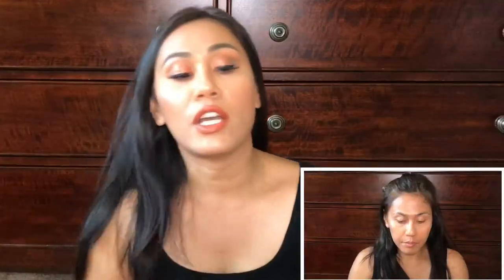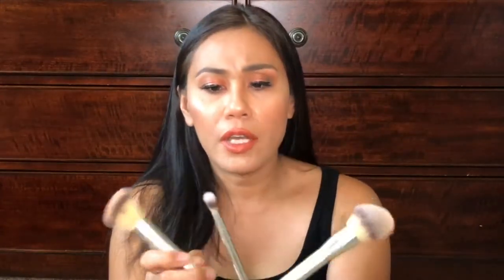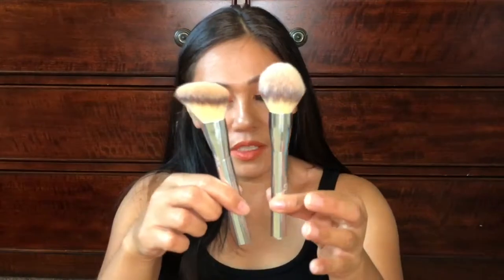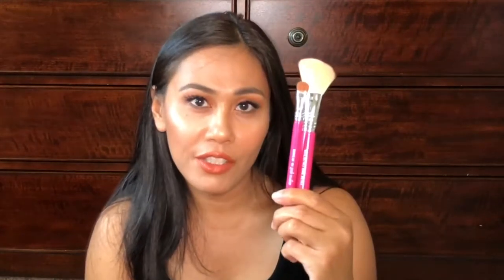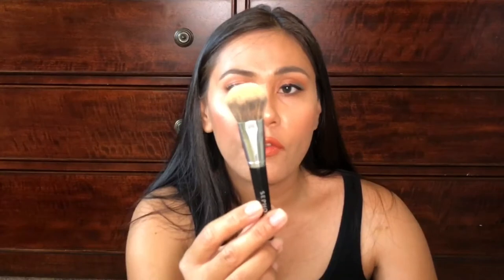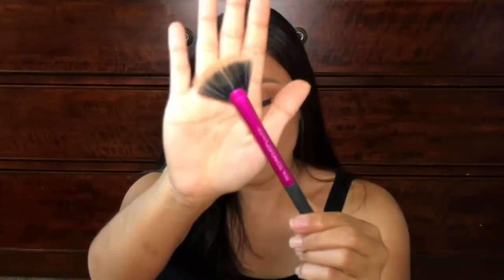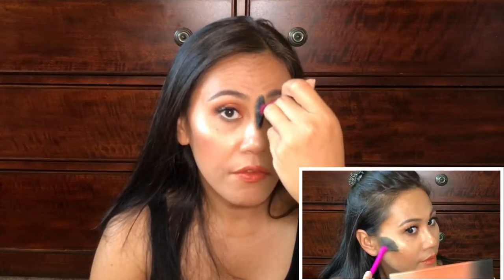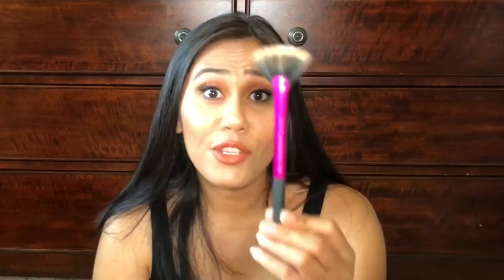Best Travel Size Makeup Brushes | My Go-to Travel Size Makeup Brushes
Who loves minis?  This video is all about travel size makeup brushes that i keep going back to when i go on a trip.

Products Mentioned:
Bare Minerals Precision Face Brush
It Brushes for Ulta - Airbrush Powder brush
It Airbrush Blush Brush
Sigma f40
Sigma E55 Flat Shading brush
It Cosmetics Crease Brush
Sephora 56.5 Pro Mini Flawless Airbrush
It Cosmetics Smudger brush
It Cosmetics Liner brush
Real Techniques by Sam and Mike Fan Brush